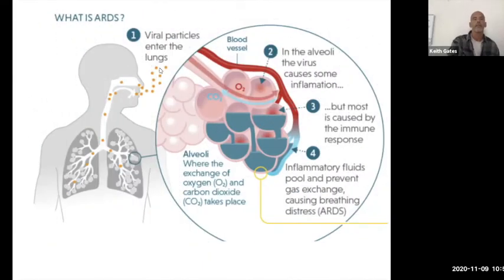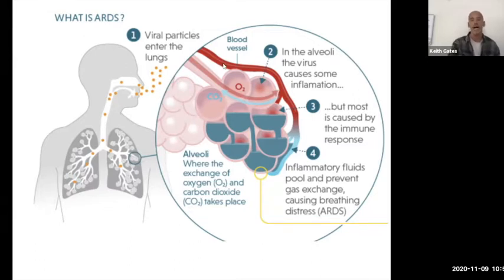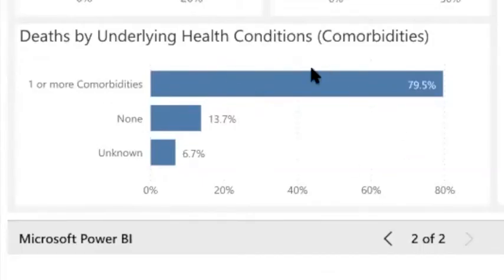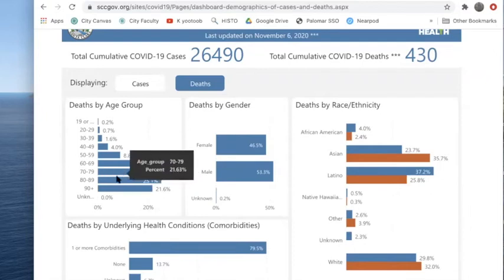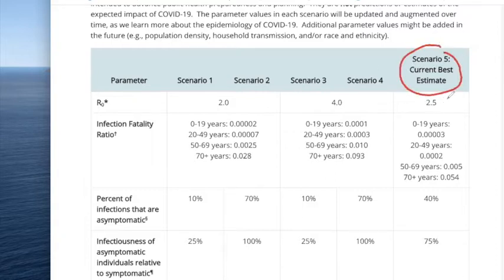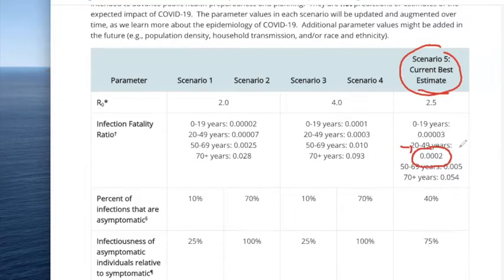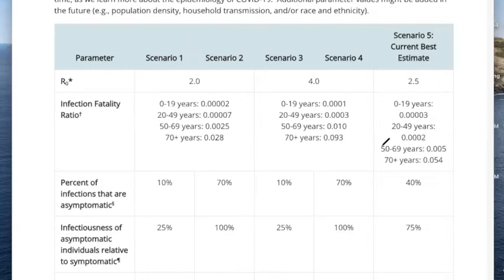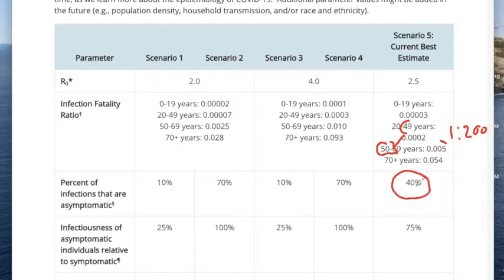SARS-CoV-2 special edition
This is supplemental information pertaining to SARS-CoV-2 and the Respiratory system, as well as some armchair epidemiology included for context. (Most of what I say pertains to Respiratory infections in general). You won't be tested on material!

*This was made in Fall 2020 but most of it still stands. Here are 2 Updates for you nerds:
-"fomite transmission", catching the virus from clothes and surfaces, is no longer thought to be a major player in the spread
-Around 12:30 I mention one possible reason for Covids decreased "virulence" was the idea that masks and social distancing decreased viral load in a given environment. This is related to the idea of "Variolation" but I haven't seen much support for that idea since.